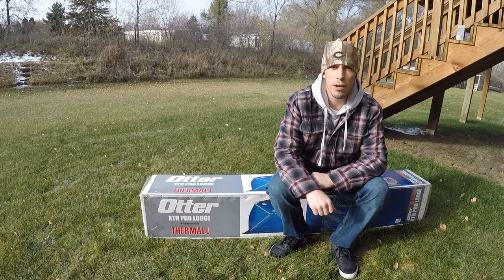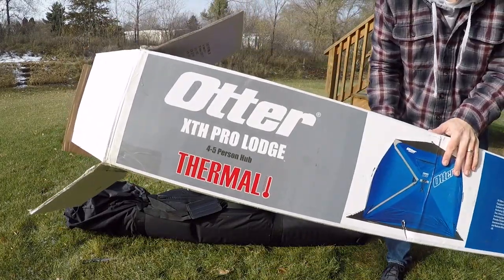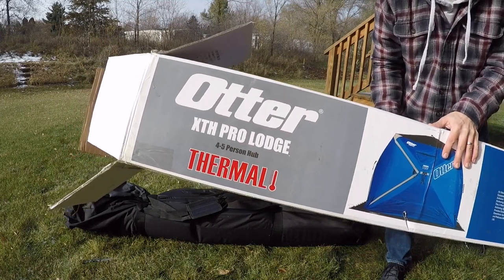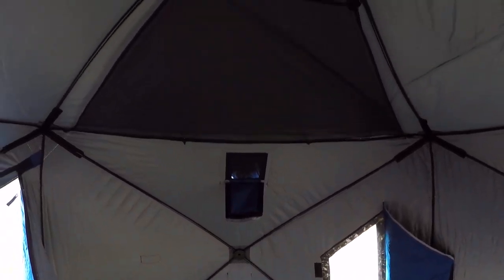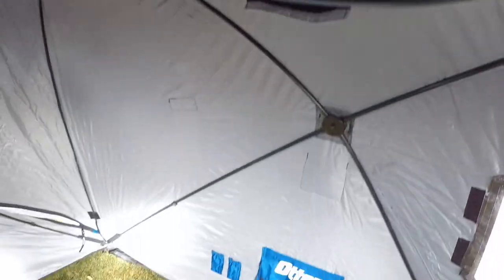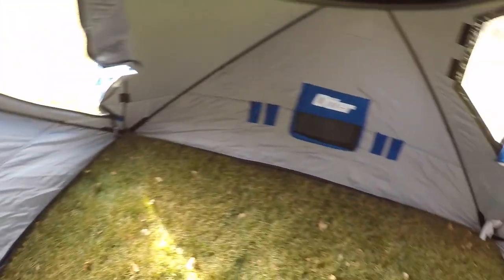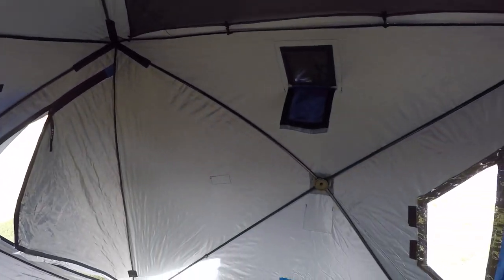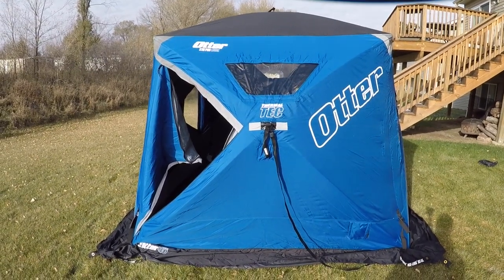Otter XTH Pro Lodge - THERMAL ICE SHELTER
A review of the Otter XTH Pro Lodge Thermal ice shelter.

Otter Hub